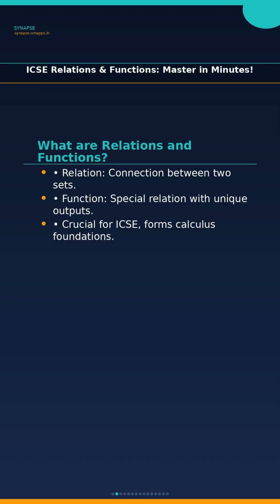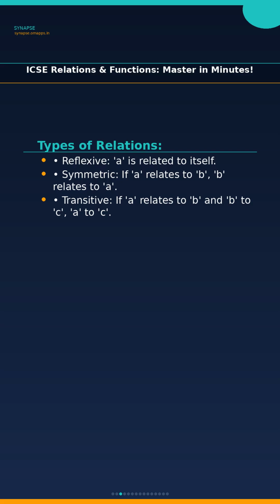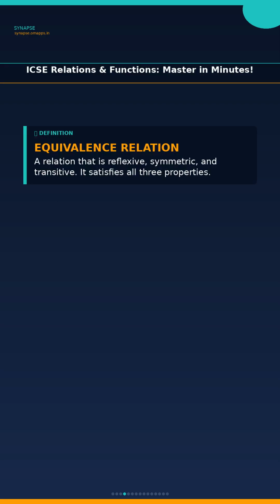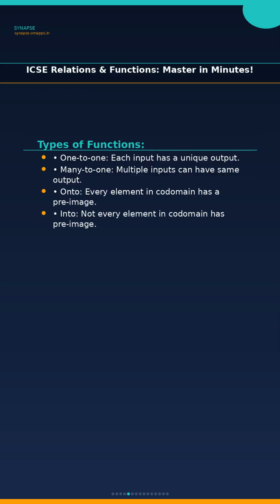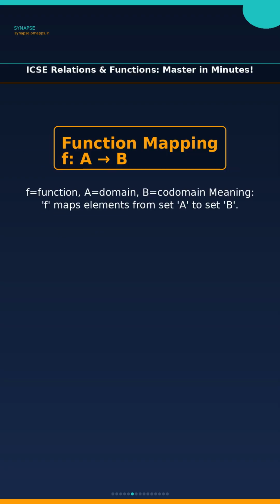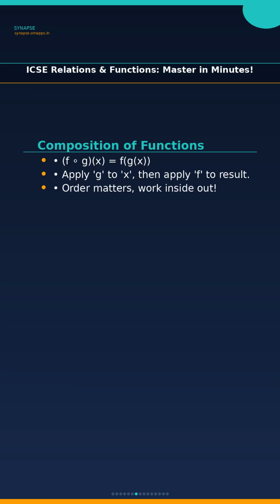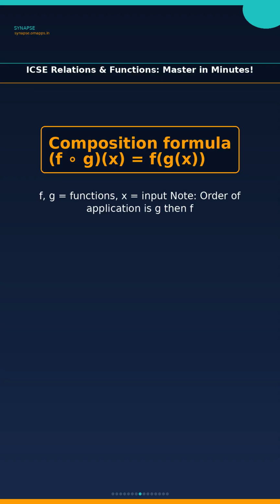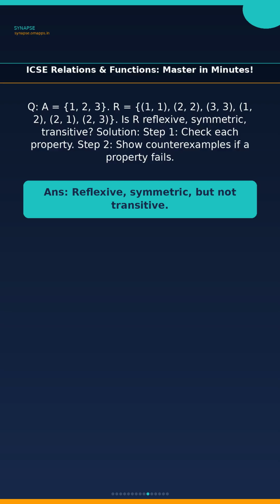ICSE Relations & Functions: Master in Minutes! | Mathematics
Hey everyone, welcome! Let's dive into Relations and Functions. It can seem tricky, but we’ll make it easy. First, did you know that your family tree is actually a complex relation? It maps ancestors to descendants. Let's see how these ideas work in math. Today, we'll master relations and functions for your ICSE exams. Ready? Let’s go! So, what are relations and functions? Simply put, a relation is a connection between two sets, and a function is a special type of relation. This is super important for ICSE because it forms the basis for calculus and other advanced topics. Expect to see it in multiple questions! First, let’s talk about types of relations. We have reflexive, symmetric, transitive, and equivalence relations. Reflexive means 'a' is related to itself. Symmetric means if 'a' is related to 'b', then 'b' is related to 'a'. Transitive means if 'a' is related to 'b' and 'b' is related to 'c', then 'a' is related to 'c'. An equivalence relation satisfies all three properties. Okay, what exactly *is* an equivalence relation? An equivalence relation is a relation that is reflexive, symmetric, and transitive. Think of it like a perfect relationship – it has to satisfy all the criteria to be considered 'equivalent'. Now, let's switch gears and talk about functions. A function is a special relation where each input has only one output. We can test this using the vertical line test on a graph. Functions can be one-to-one, many-to-one, onto, or into. Here’s a key formula: f: A → B | 'f' is the function, 'A' is the domain, and 'B' is the codomain. This shows how the function 'f' maps elements from set 'A' to set 'B'. 'A' is the set of all possible inputs, and 'B' is the set of all possible outputs. Now, let's delve deeper into types of functions. An injective function, or one-to-one function, means each element of 'A' maps to a unique element of 'B'. A surjective function, or onto function, means every element of 'B' has a pre-image in 'A'. A bijective function is both injective and surjective. Another important concept is composition of functions: (f ∘ g)(x) = f(g(x)) | This means you first apply function 'g' to 'x', and then apply function 'f' to the result. Order matters! Remember to work from the inside out. Most students forget the order. One super common exam trap: confusing relations and functions. Remember, *all* functions are relations, but not all relations are functions! Examiners love to test this with tricky examples. Here's a typical ICSE question: Let A = {1, 2, 3} and R = {(1, 1), (2, 2), (3, 3), (1, 2), (2, 1), (2, 3)}. Check if R is reflexive, symmetric, and transitive. Ans: R is reflexive because it contains (1,1), (2,2), and (3,3). R is symmetric because for (1,2), it also contains (2,1). However, it is not transitive because (1,2) and (2,3) are in R, but (1,3) is not. Let's see a real-world example. Think about assigning unique student IDs in a school. Each student gets one ID, making it a function. This ensures no confusion and efficient record-keeping. This is directly related to the ICSE syllabus through data handling and database management. Exam tips time: Always check for the domain and codomain of a function. Many students forget this. Be careful with the order of operations in composite functions. Practice identifying different types of relations and functions. Let's recap. Relations connect sets, functions are special relations. Understand the types of relations: reflexive, symmetric, transitive. Functions map inputs to outputs uniquely. All of this — AI notes, doubt solving, practice tests for Relations and Functions — is FREE on Synapse. Study smarter, not harder. Start FREE today at synapse.omapps.in. Master Relations and Functions for ICSE. Visit Synapse dot omapps dot in and start learning today!

📚 Master every chapter with AI — FREE on Synapse